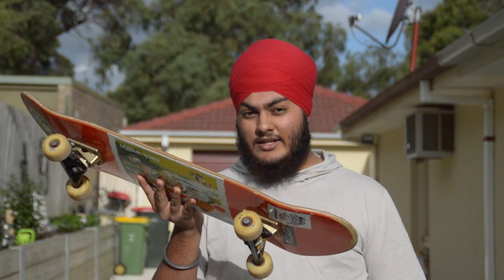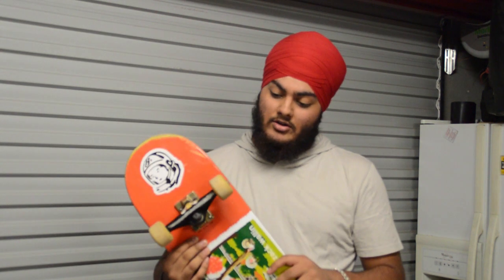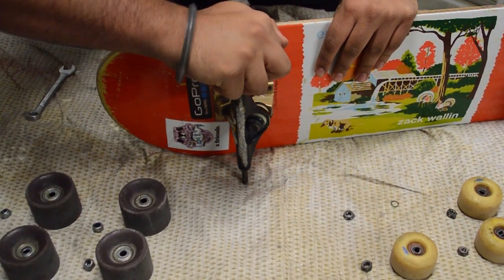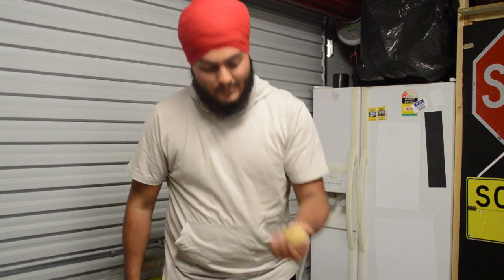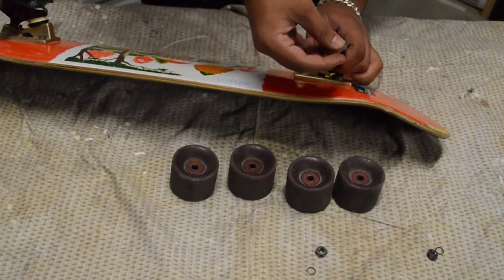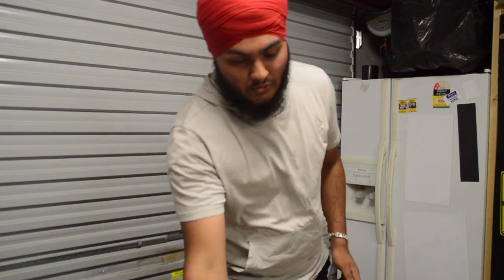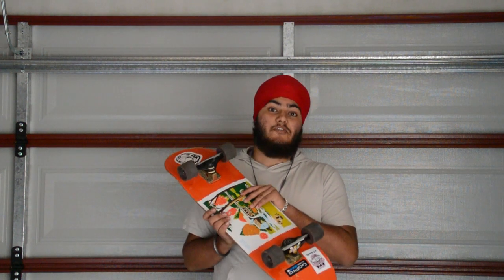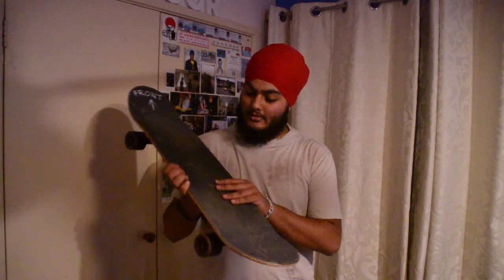Turning a Skateboard into a Cruiser Board (DIY... because you're broke)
A Guide on how to turn your perfectly fine skateboard, into a cruiser... trust me there are valid reasons as to why you'd do that.
Or just watch to see how to remove bearings

Motion Graphics:
Alexander Chapaev